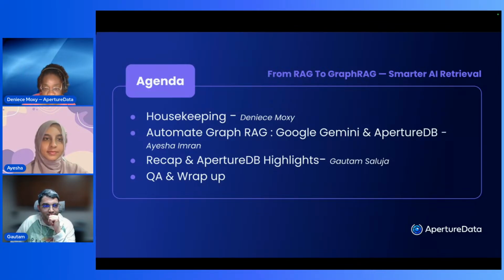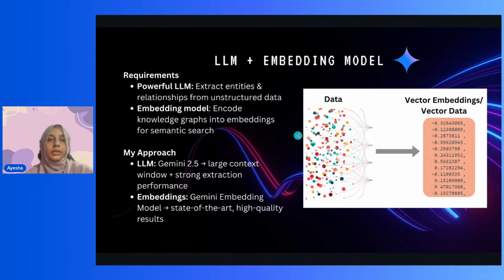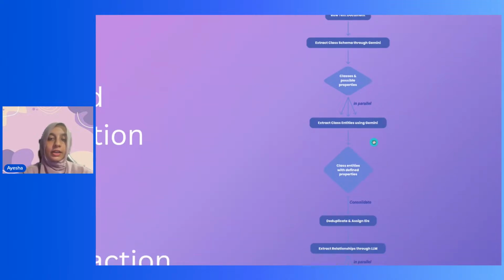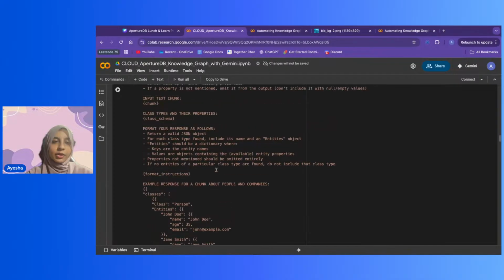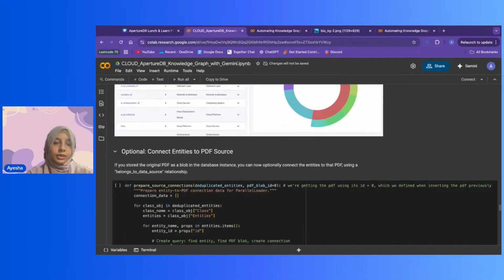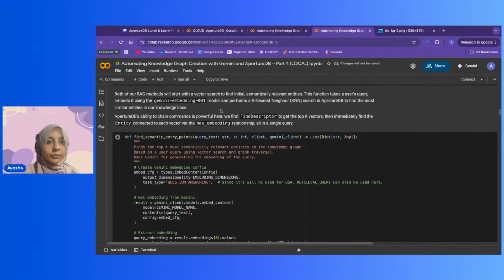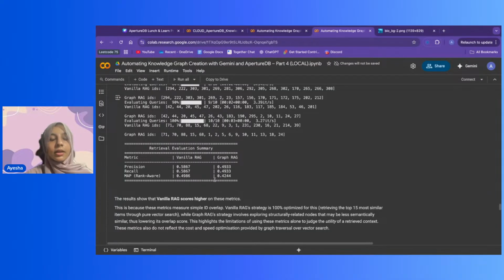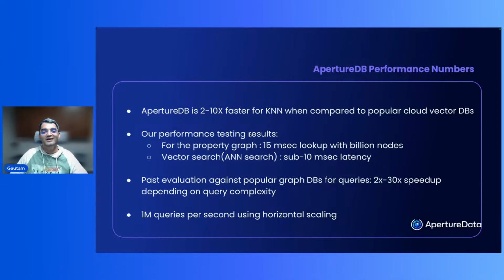RAG to GraphRAG — Smarter AI Retrieval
Join Ayesha Imran as she shows how to automate GraphRAG with Google Gemini + ApertureDB—and why it outperforms Vanilla RAG. Learn how to turn raw PDFs into AI-ready knowledge graphs, layer in embeddings for hybrid retrieval, and see quantitative + qualitative benchmarks proving GraphRAG delivers richer, more connected answers.